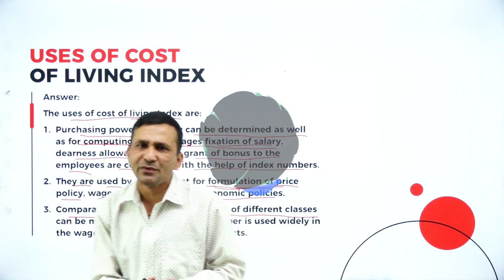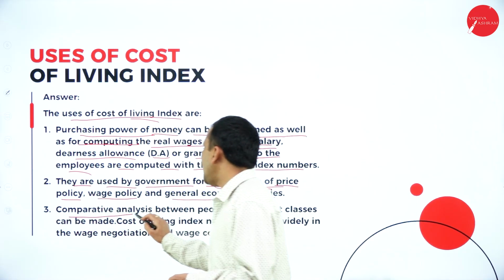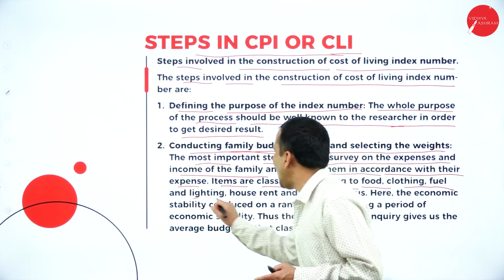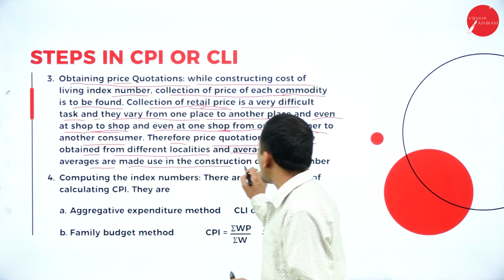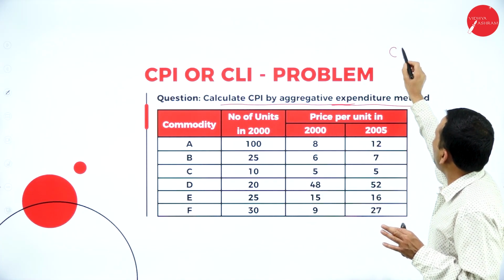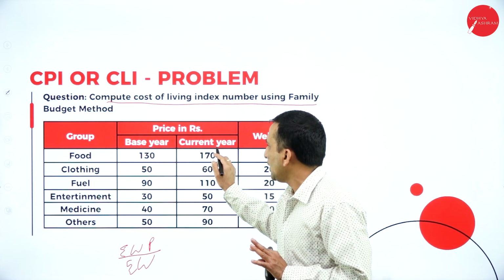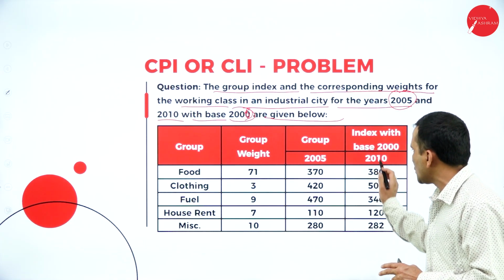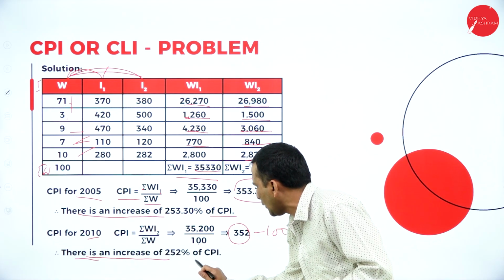DAY 34 | BUSINESS STATISTICS | III SEM | B.COM | NEP | INDEX NUMBERS | L4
Course :  B.COM
Semester : III SEM
Subject : BUSINESS STATISTICS
Chapter Name : INDEX NUMBERS
Lecture : 4